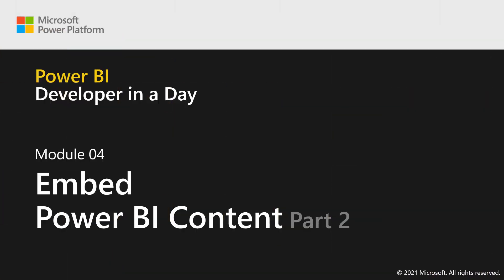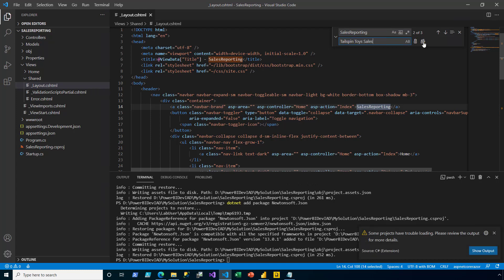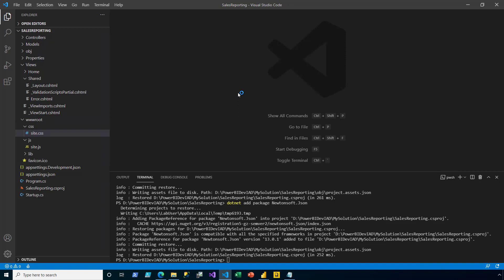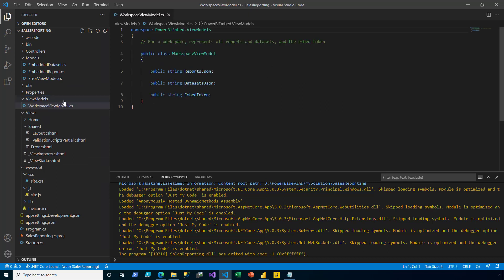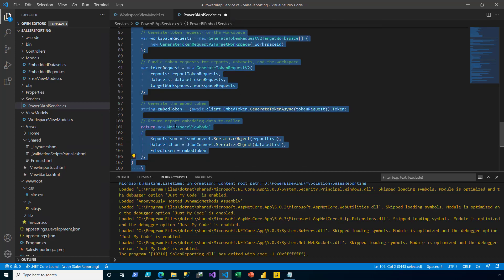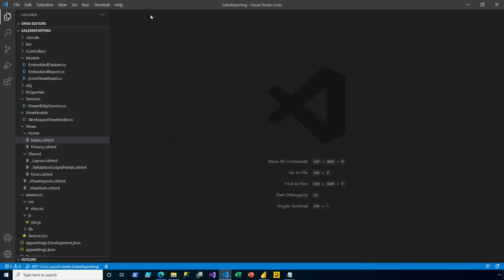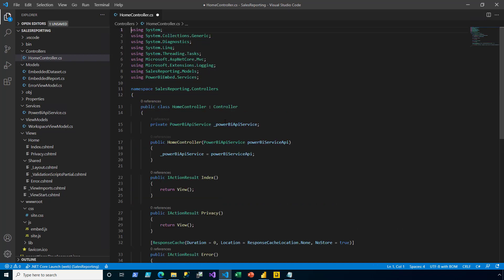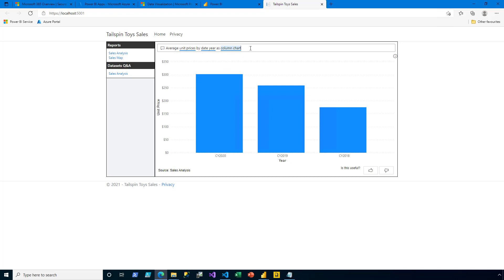Module 4: Embed Power BI Content (Part 2 of 2) | Power BI Developer in a Day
In this video, Peter Myers (Microsoft Most Valued Professional, and course developer) demonstrates how to develop with the Power BI REST API and embedding Power BI reports in an ASP.NET MVC web app. It is video 12 of 21.